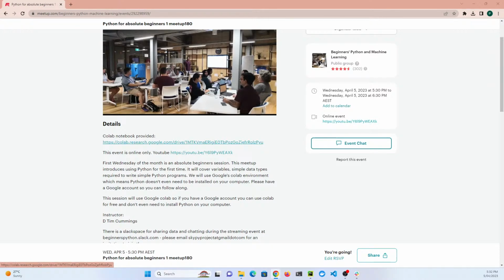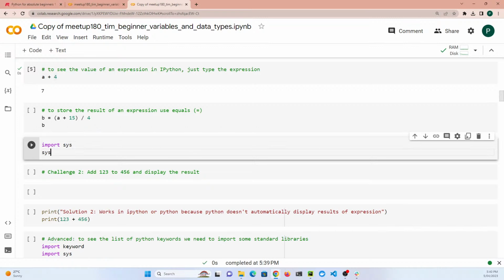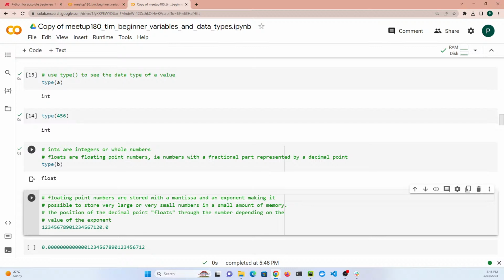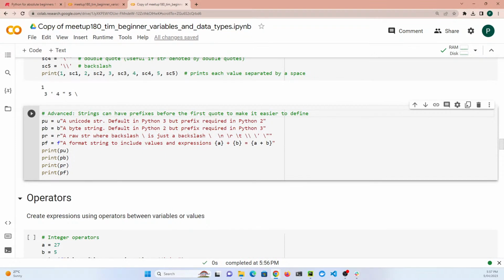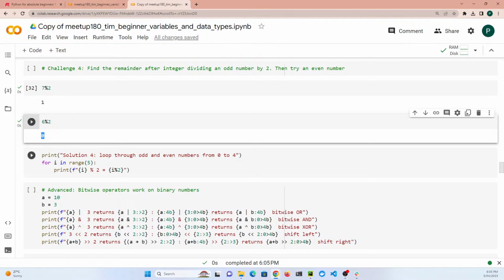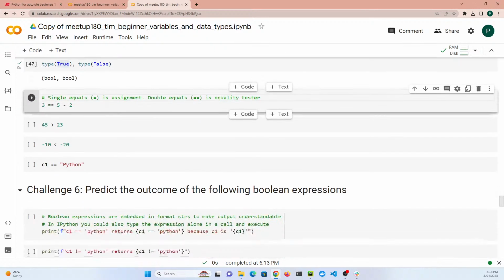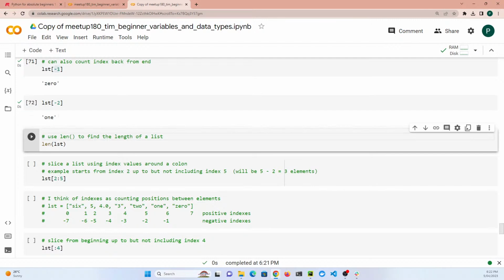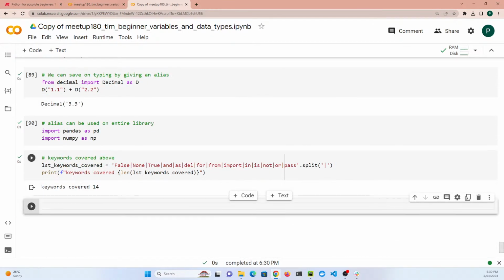180 - absolute beginners 1 - Beginners' Python and Machine Learning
First Wednesday of the month is an absolute beginners session. This video introduces using Python for the first time. It will cover variables, simple data types required to write simple Python programs.  We will use Google's colab environment which means Python doesn't even need to be installed on your computer. Please have a Google account so you can follow along.